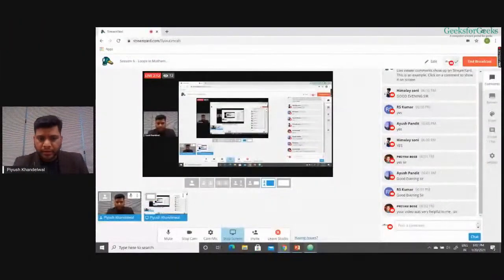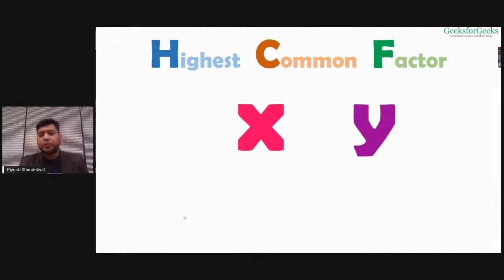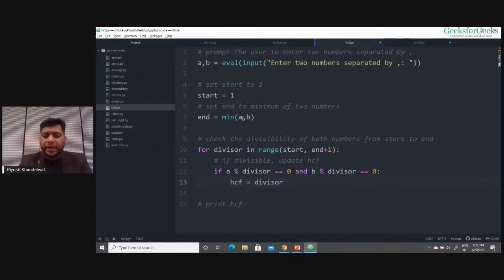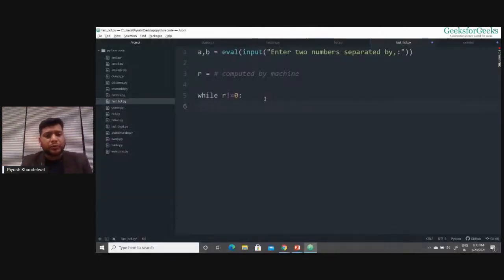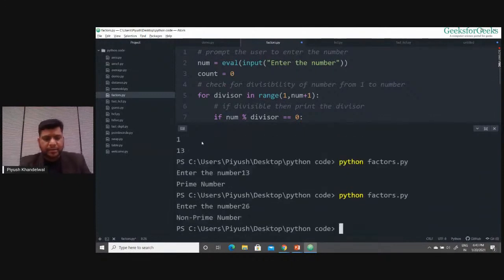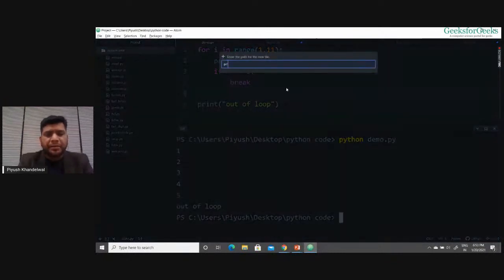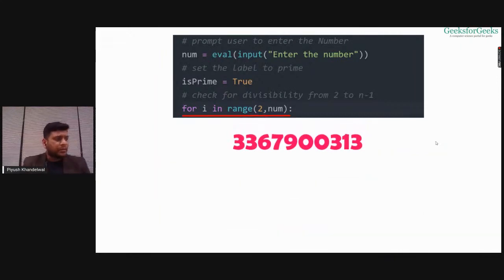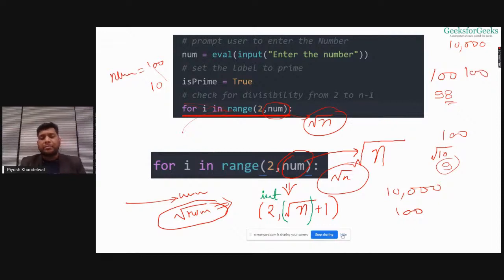Session 6 - Loops in Mathematics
In this digital age, it is important to understand and be able to work with and understand the technology around them.
Learning and developing coding skills can help students to enhance their creativity, build their logic skills and can help them become a problem solver.